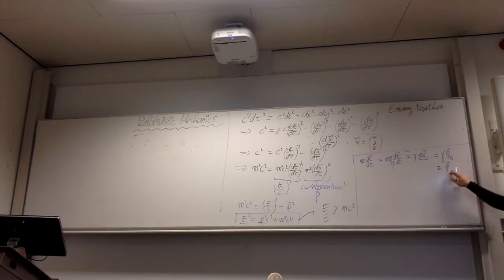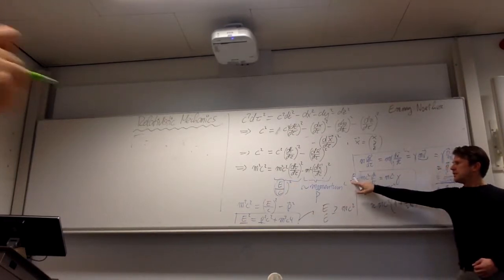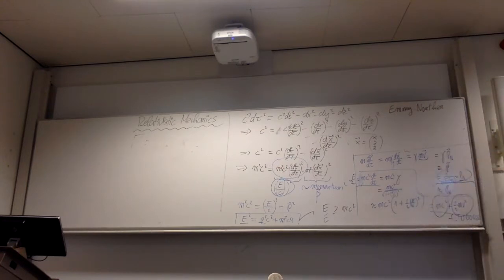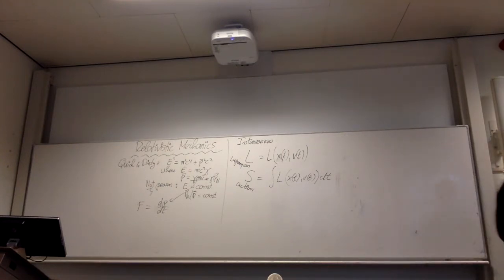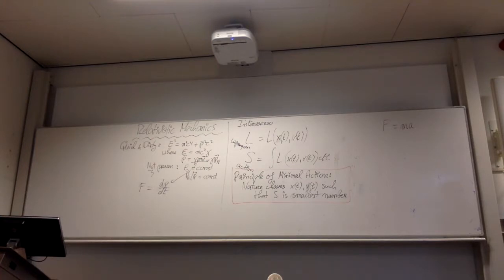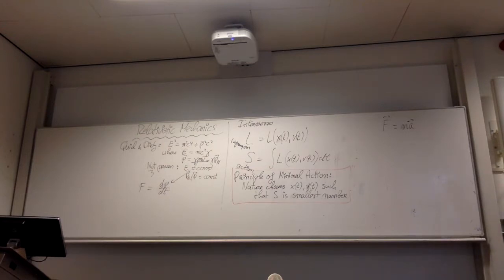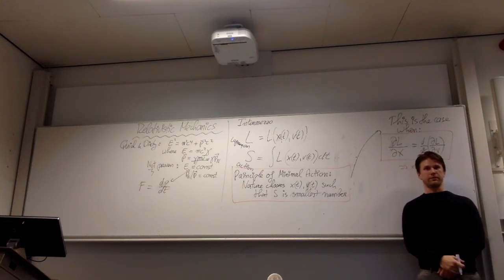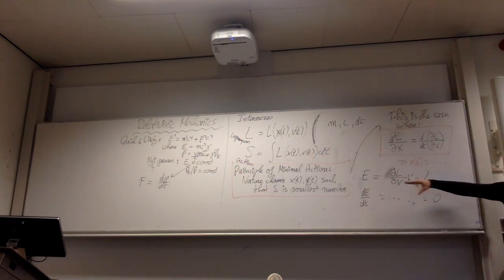Theory of Relativity Week 5 Lecture, 27th of Nov 2018